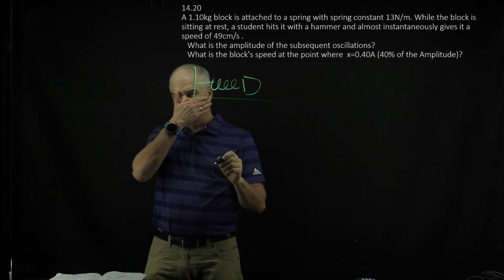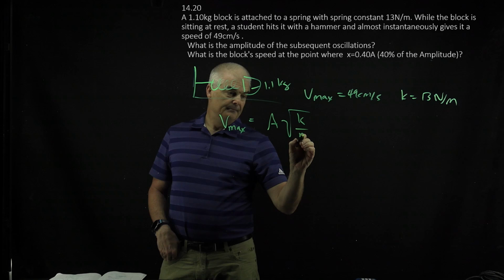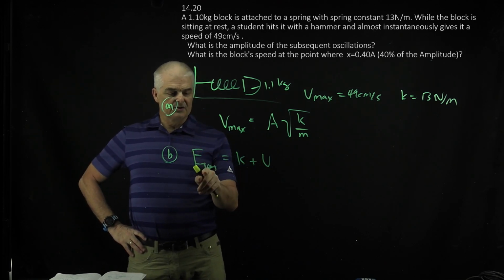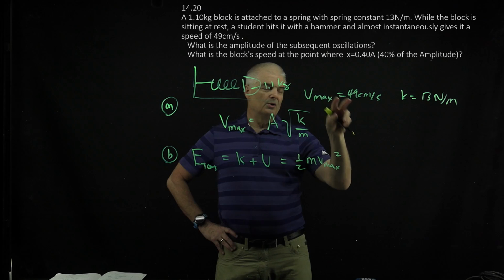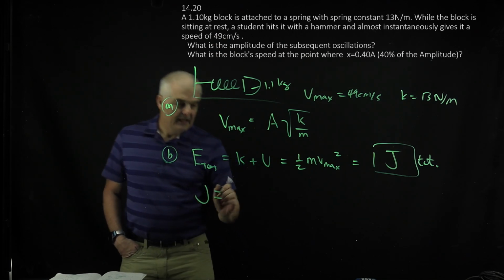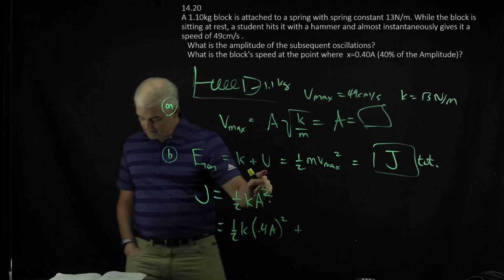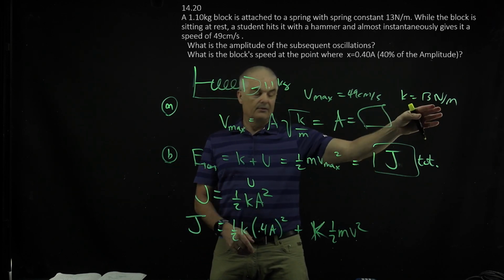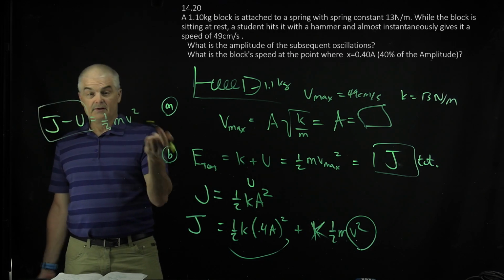Mastering Physics Solved! A 1.10kg block is attached to a spring with spring constant 13N/m.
A 1.10kg block is attached to a spring with spring constant 13N/m. While the block is sitting at rest, a student hits it with a hammer and almost instantaneously gives it a speed of 49cm/s .
What is the amplitude of the subsequent oscillations?
What is the block's speed at the point where  x=0.40A (40% of the Amplitude)?